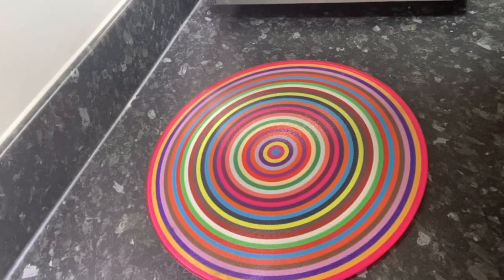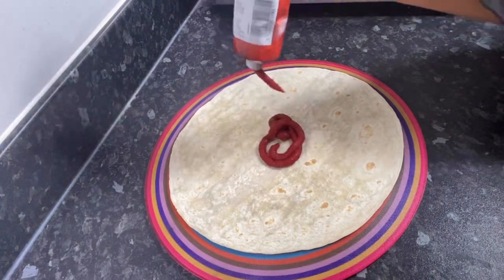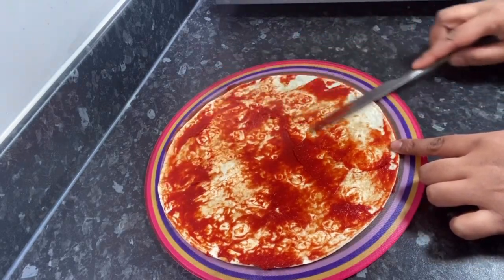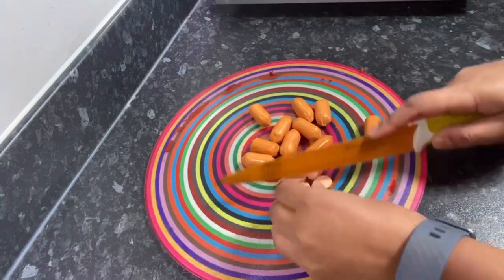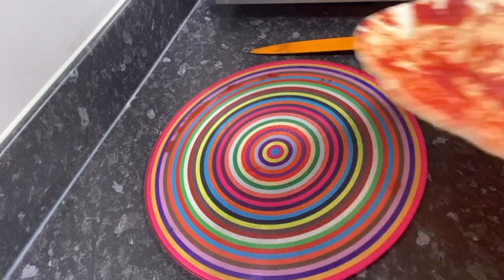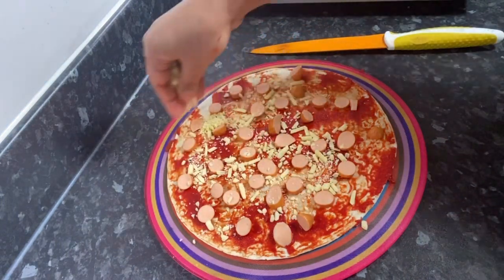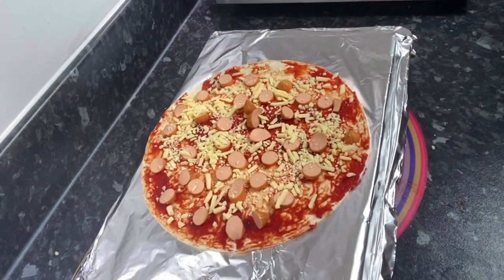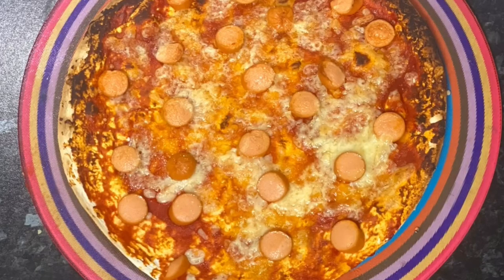Cheap and easy - Tortilla Pizza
Hey guys,

This pizza cost me below £3.00

Give it try and tag me 🤗

Ingredients
tortilla
tomato paste
cheese
I used halal sausages